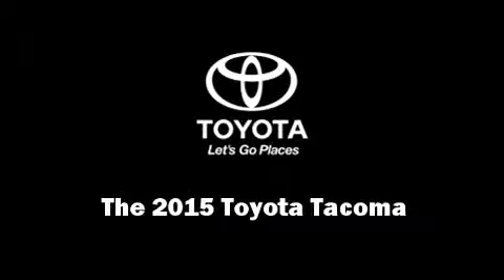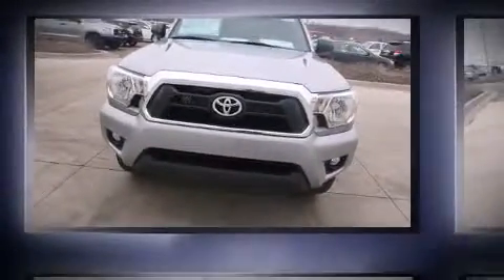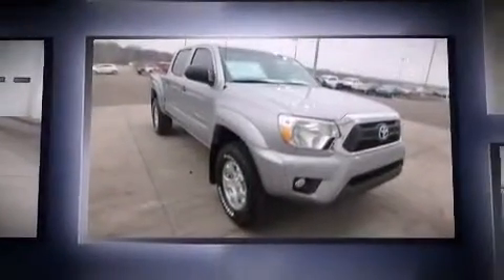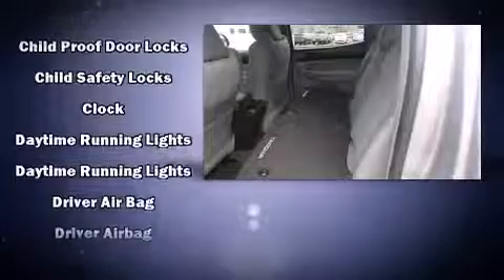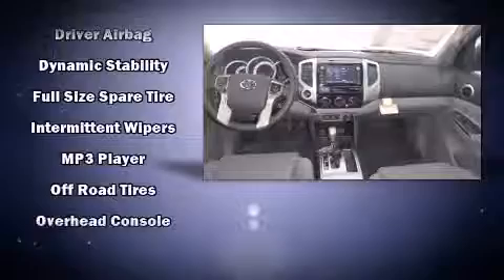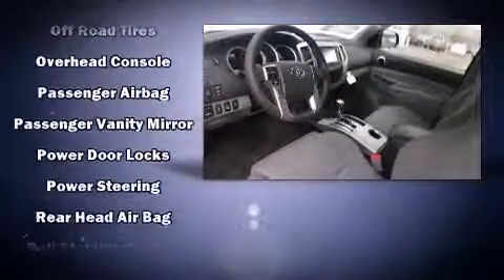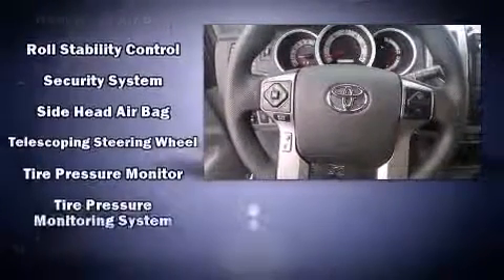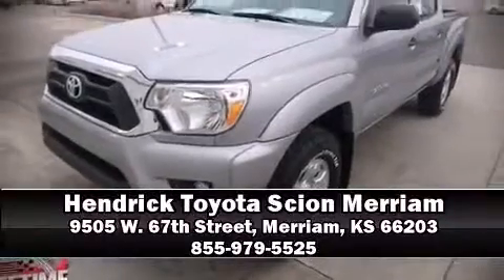2015 Toyota Tacoma 4x4 V6 in Merriam, KS 66203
9505 W. 67th Street

Discerning drivers will appreciate the 2015 Toyota Tacoma. This 4 door, 5 passenger truck provides a satisfying ride for all passengers. Under the hood you'll find a 6 cylinder engine with more than 230 horsepower, providing a smooth and predictable driving experience. Four wheel drive allows you to go places you've only imagined. Top features include front bucket seats, 1-touch window functionality, a tachometer, a rear step bumper, air conditioning, telescoping steering wheel, skid plates, and much more. Passengers are protected by various safety and security features, including: head curtain airbags, front SIDE impact airbags, traction control, brake assist, anti-whiplash front head restraints, ignition disabling, and ABS brakes. Various mechanical systems are monitored by electronic stability control, keeping you on your intended path. We pride ourselves in consistently exceeding our customer's expectations. Stop by our dealership or give us a call for more information.